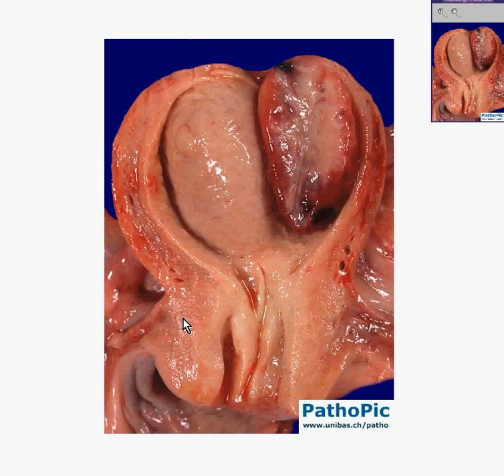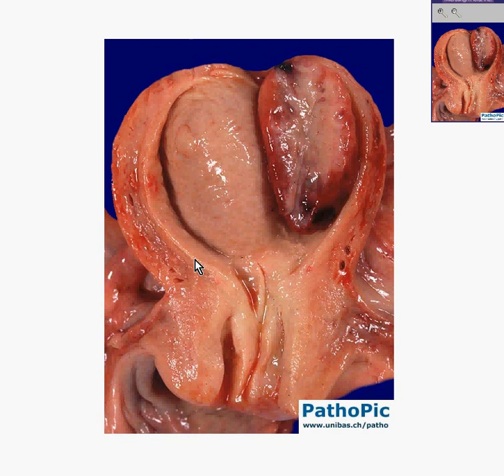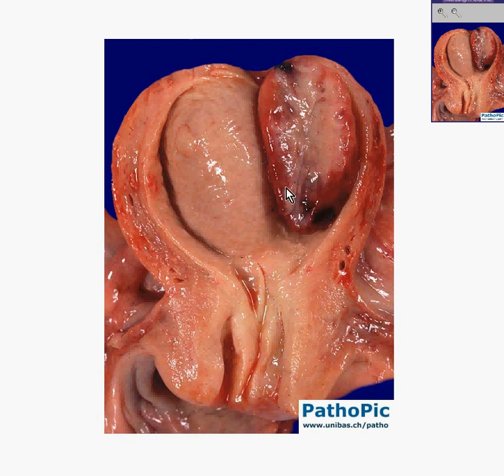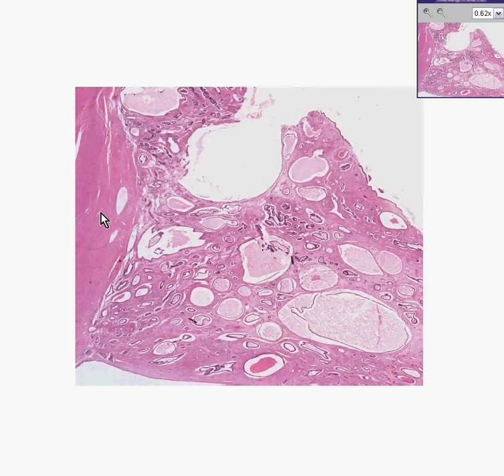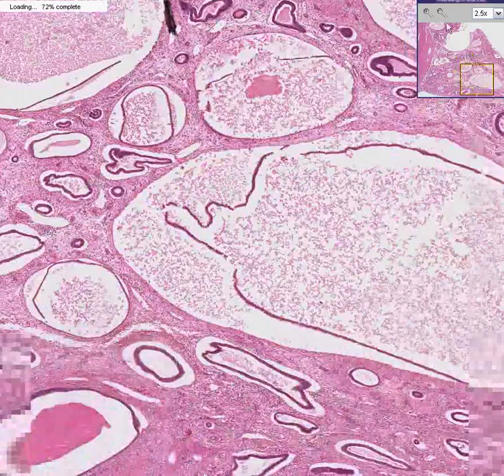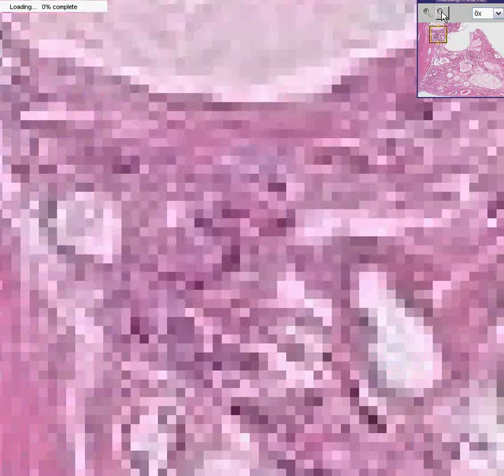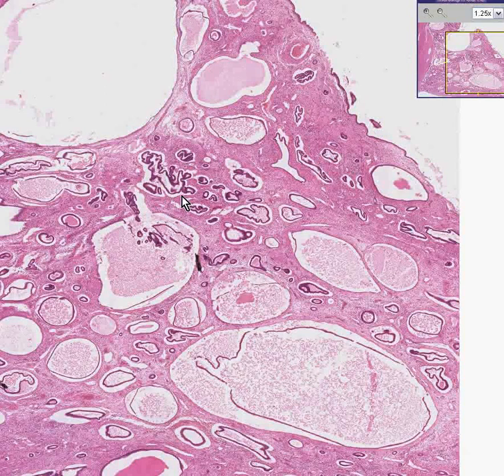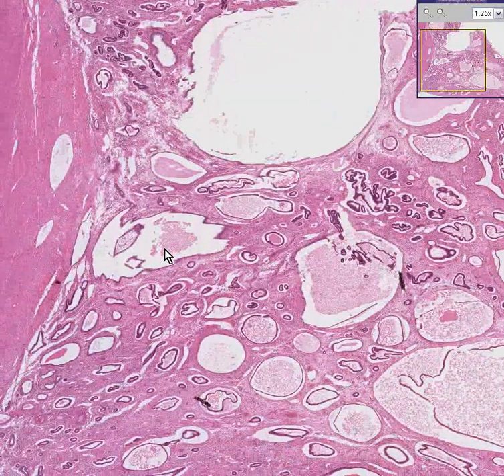Endometrial Polyp Histopathology - Madeformedical.com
Histologically, an endometrial polyp is characterized by the presence of glandular and stromal tissue within the endometrial lining. The glands may appear dilated, elongated, and may have irregular shapes. The stroma often contains blood vessels and may be edematous. In some cases, inflammation and fibrosis can also be observed. The appearance of endometrial polyps can vary, but they are typically benign growths. However, it's important to examine the tissue closely to rule out any malignant changes or other abnormalities.